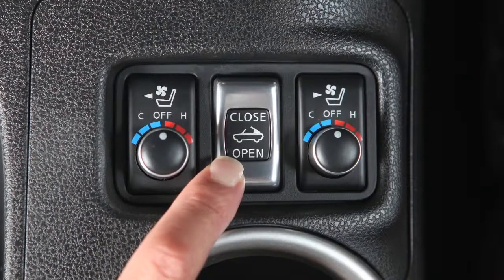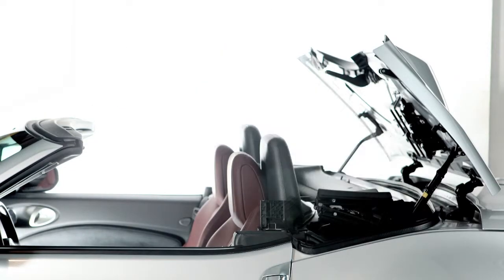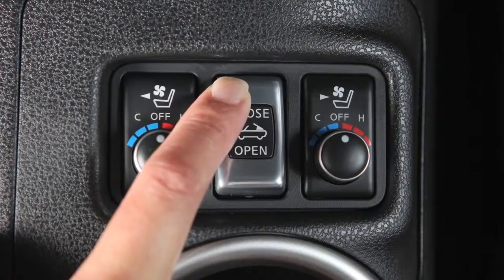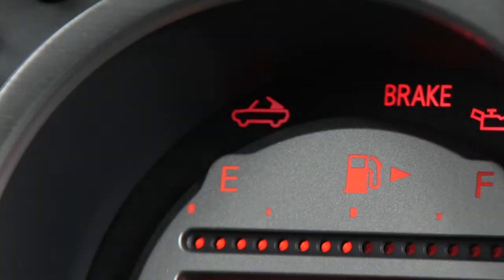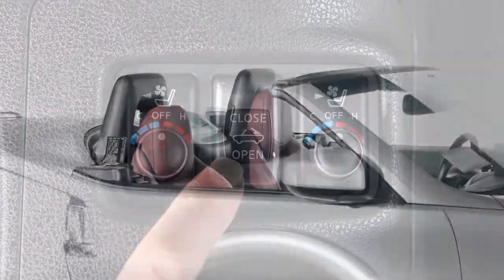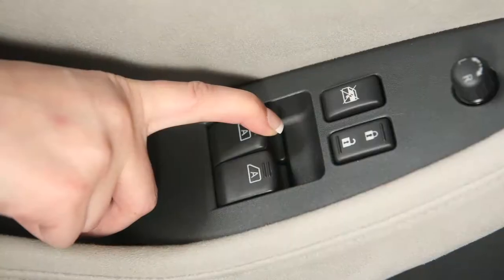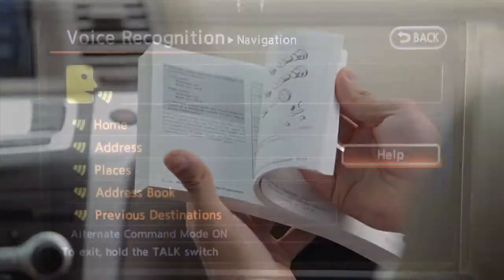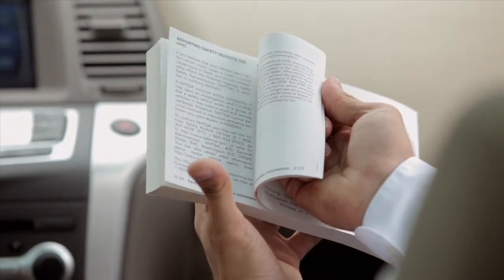2015 NISSAN 370Z - Soft Top Operation (Roadster Models Only)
"Your 370Z Roadster has a soft top that can be opened and closed by pushing the SOFT TOP OPERATING switch. To open or close the soft top, the vehicle must be stopped or moving at no more than 3 mph, with the engine ON and the trunk closed. The shift lever must be in any position other than REVERSE for the soft top to operate. Make sure the area is clear of obstructions and that there is at least 6 feet of clearance above the vehicle.

To open the soft top, push OPEN on the SOFT TOP OPERATING switch and hold until the top is fully opened. The soft top indicator light will illuminate while the top is in motion, but once the top is completely open, the light will turn OFF.

To close the soft top, push CLOSE on the SOFT TOP OPERATING switch. Hold the switch until the top is fully closed. The soft top indicator light will illuminate while the top is in motion and turn off when it is closed.

When the SOFT TOP OPERATING switch is pushed, the power windows will automatically lower completely. Once the top operation is completed use the power window switches to close the windows. The soft top can also be opened using the request switch on the door.

The Voice Recognition System will not operate while the soft top is open.